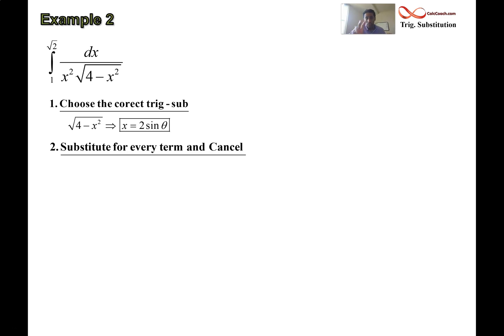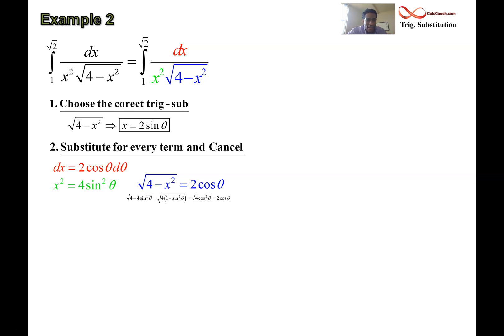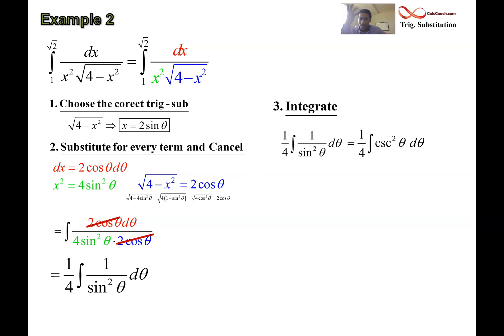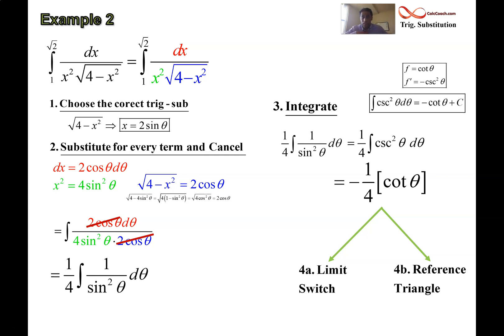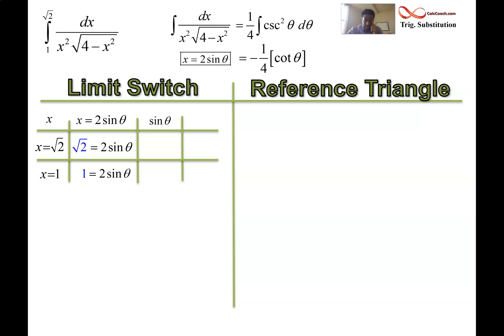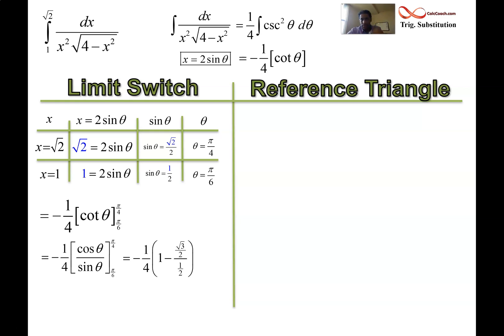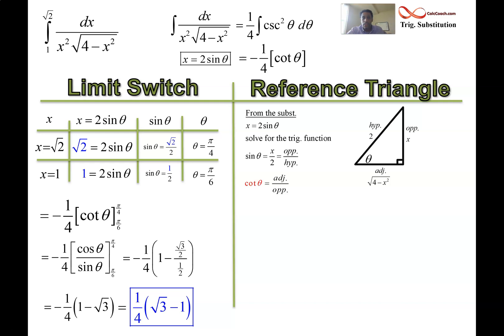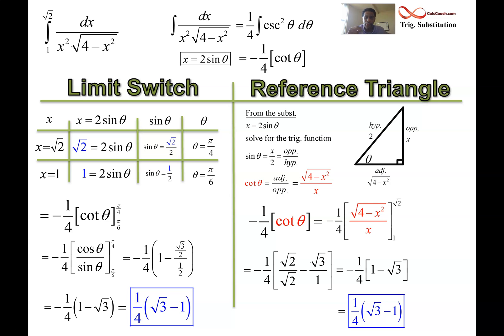Trig Substitution Example 2